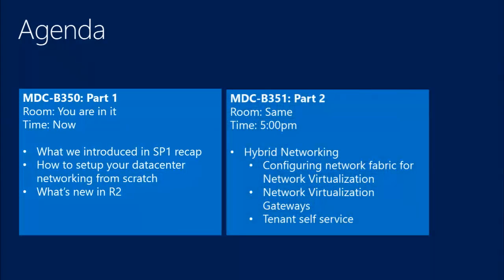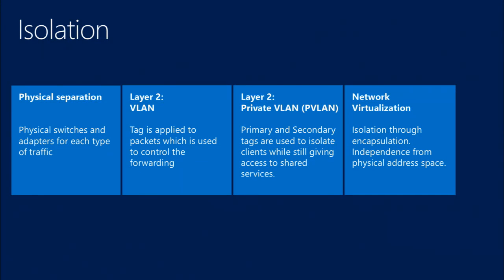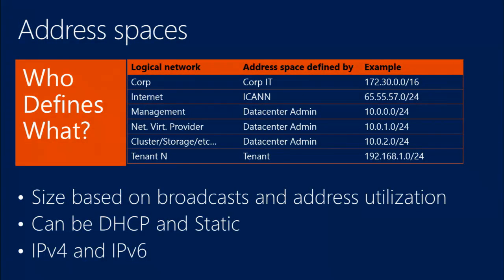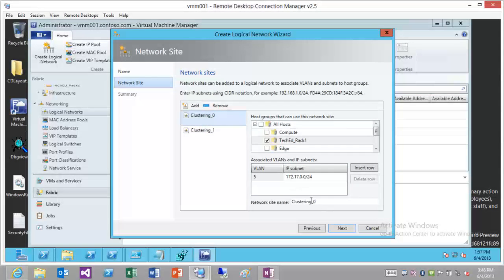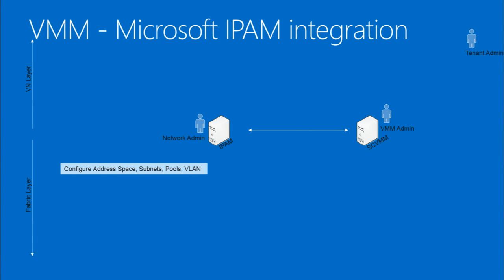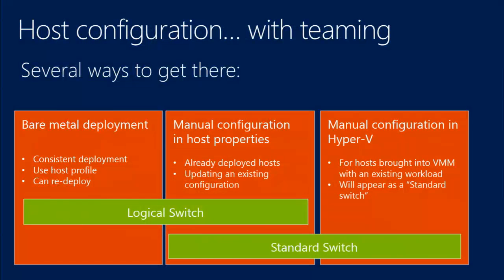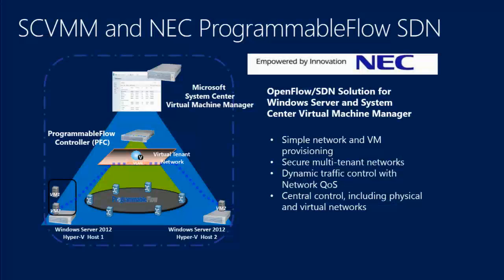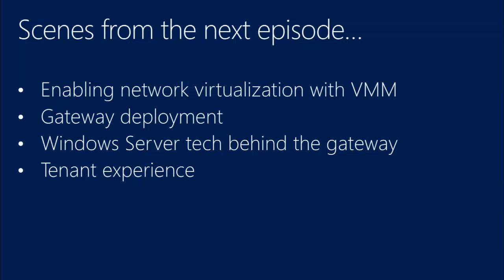TechEd North America 2013 How to Design and Configure Networking in Microsoft System Center Virtua